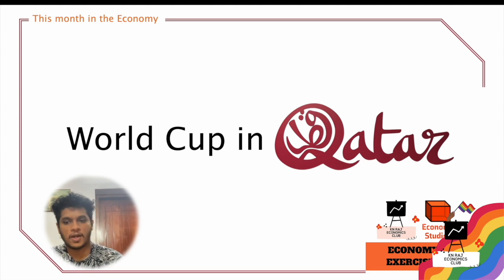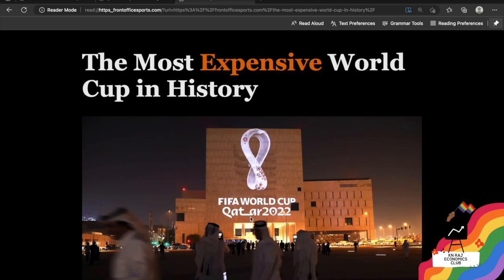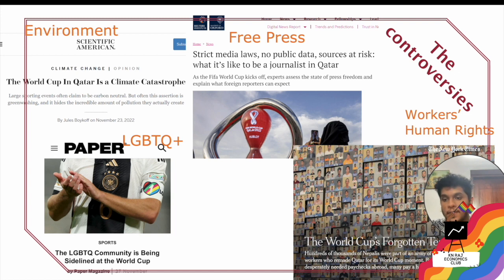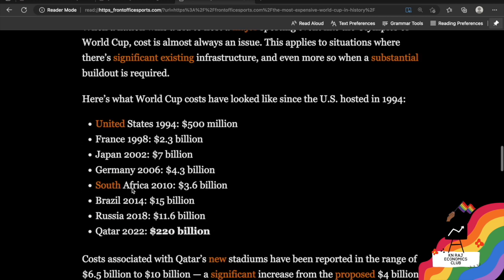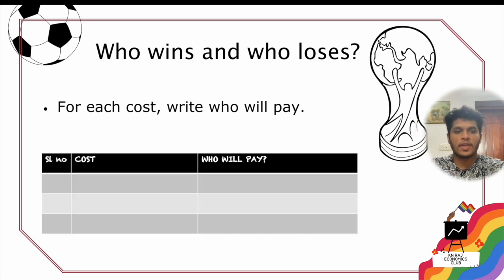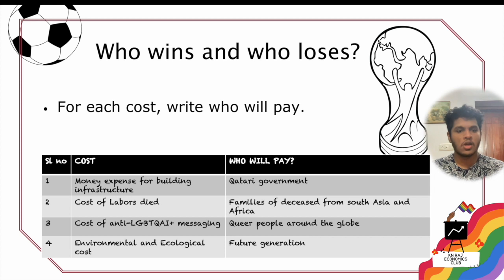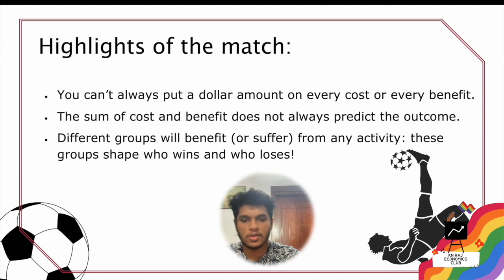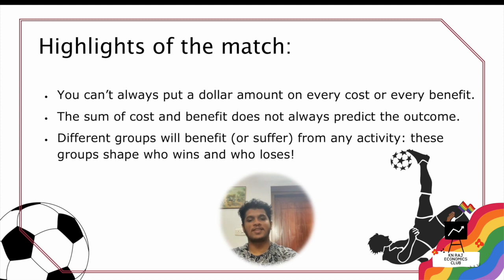Economics of The Most Expensive World Cup in History | Economy studies Ex- Dec'22 | Vinayakan Sajeev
World Cup in Qatar
This Month in the Economy Exercises: A General Explanation
These teaching packs are designed for 30-minute (online or offline) sessions that can be included within any lecture or tutorial class. They are designed to be suitable for university students, but could easily be adapted for higher or lower levels. Every month, we will publish at least one exercise that you can use to engage your students with current events. The main aims of these exercises are to give students practice in relating economic ideas to the real world and their own lived experiences.

Newspaper articles or videos are used as the entry point to an economic topic, which is then expanded upon by the instructor before the students are broken into small groups to engage in an activity. This will help students to develop the skills required to work as economists in the real world, and all the materials you need are provided for you.

The Economics of a World Cup in Qatar
It is important for students to understand that economic activities have more than just financial costs and benefits. There are also political, social, and ecological consequences – both positive and negative – and these impacts are rarely spread equally.

The 2022 FIFA World Cup (including the construction work required for it) provides a clear example of economic activity that has taken place despite the financial costs to the Qatari state being an order of magnitude larger than the financial benefits it will receive. Whilst this is a fairly extreme case in terms of how many different costs and benefits are involved and how unequally they have been spread, many economic decisions are more complicated than mere financial calculations and it is therefore vital for students to be able to think about multiple dimensions involved in economic decisions.